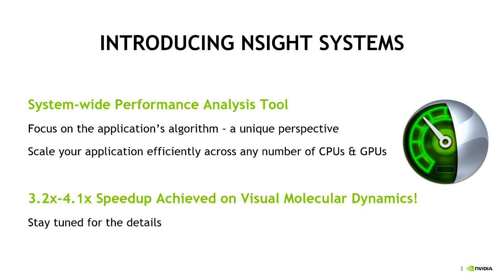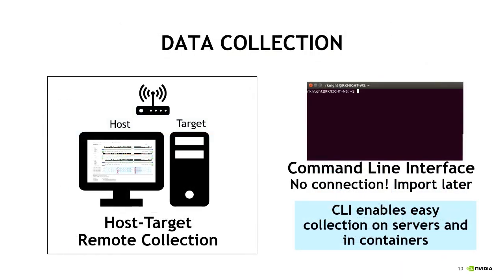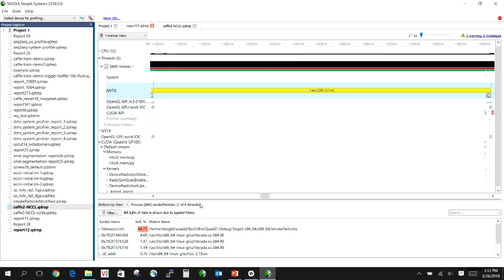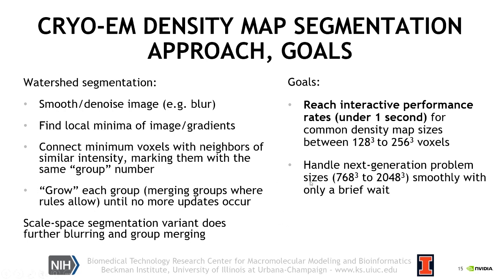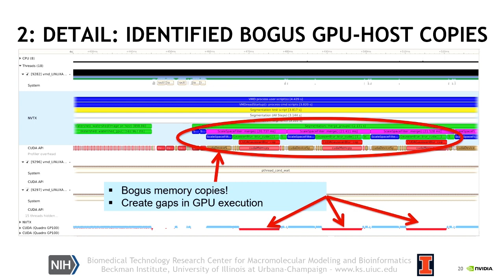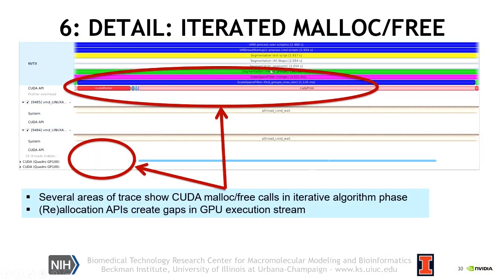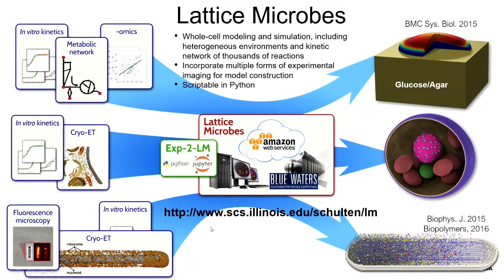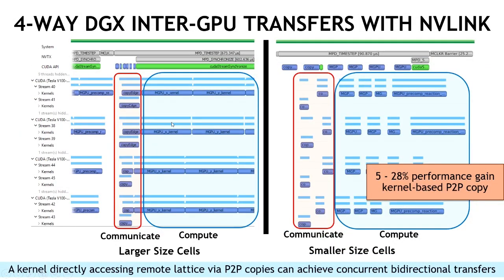Optimizing HPC simulation and visualization code using NVIDIA Nsight systems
Watch John Stone, of the NIH Center for Macromolecular Modeling and Bioinformatics at University of Illinois at Urbana-Champaign, discuss how he achieved over a 3x performance increase of VMD, a popular tool for analyzing large biomolecular systems.